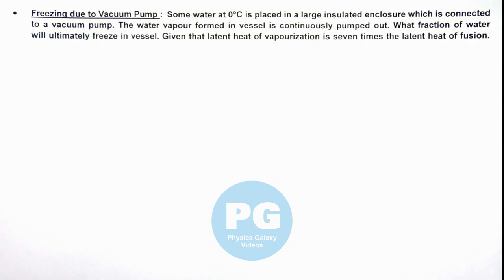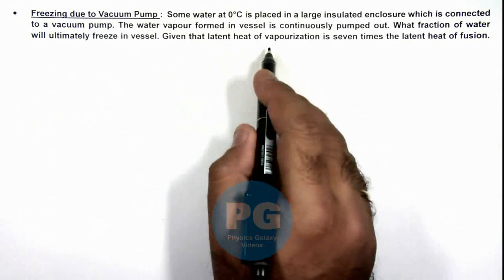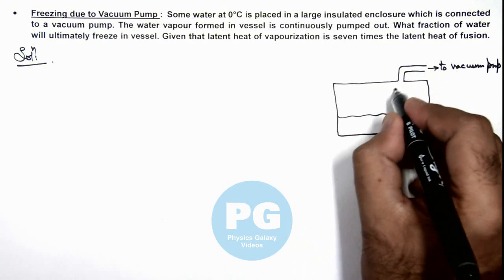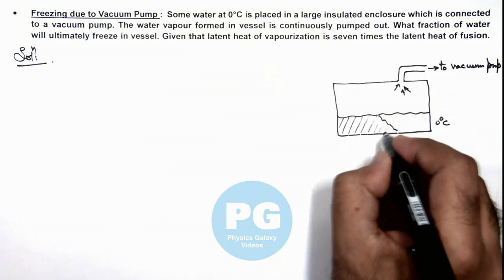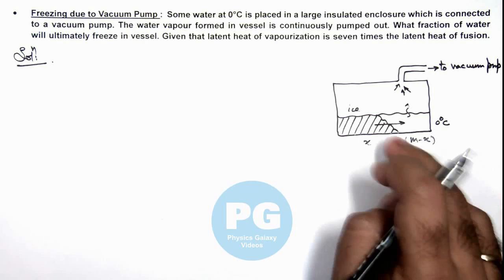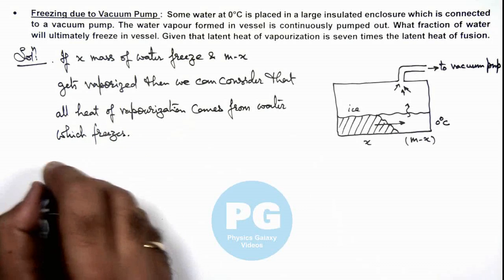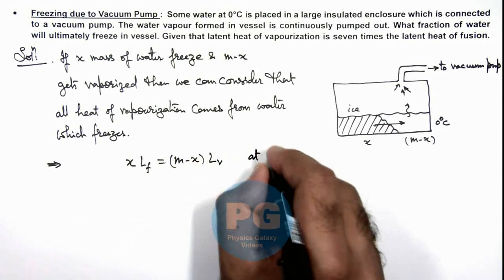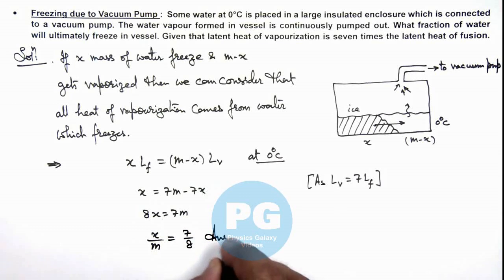9. Advance Illustration | Thermal Expansion & Calorimetry | Freezing due to Vacuum Pump